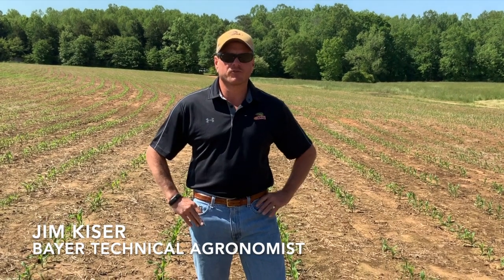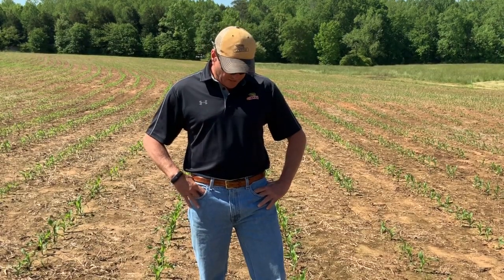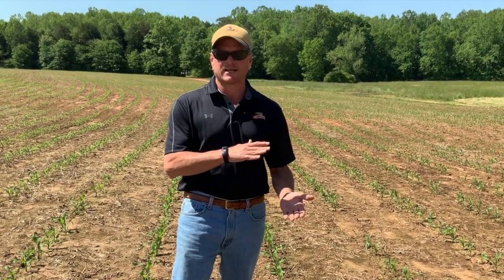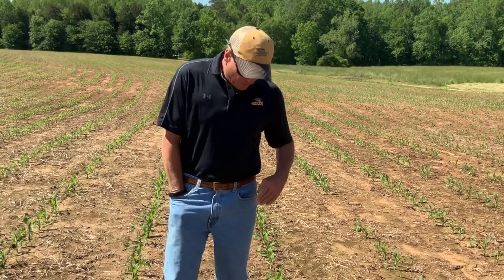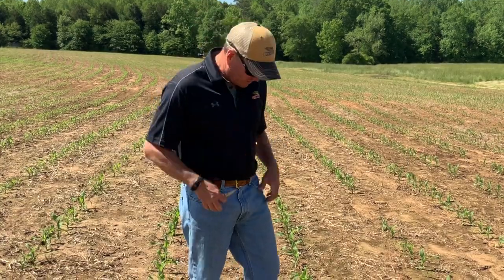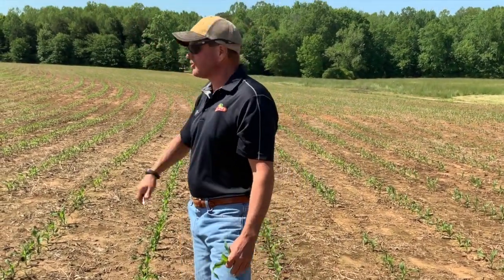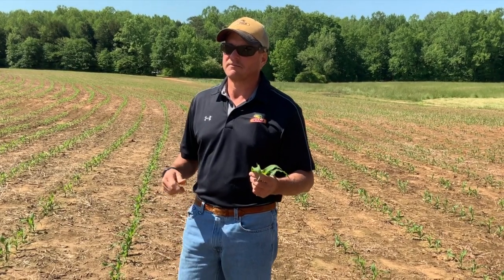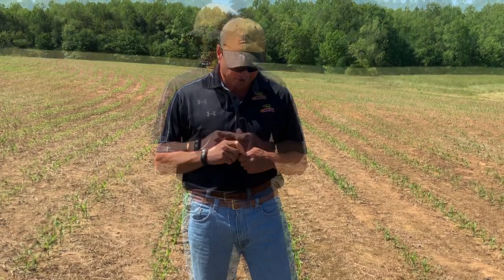Tissue Samples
Taking corn tissue samples